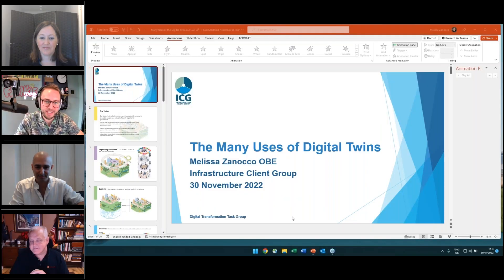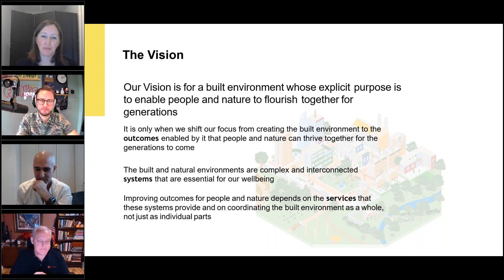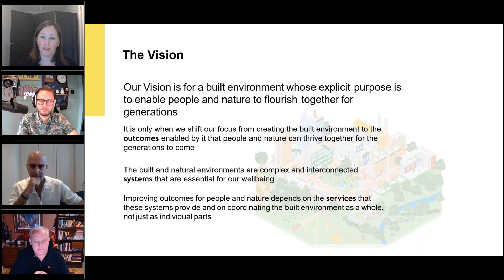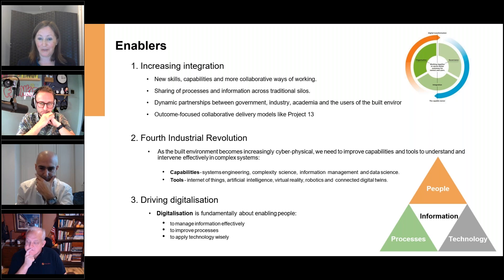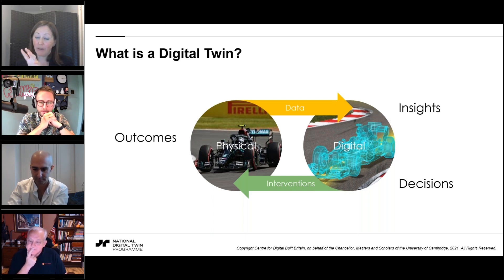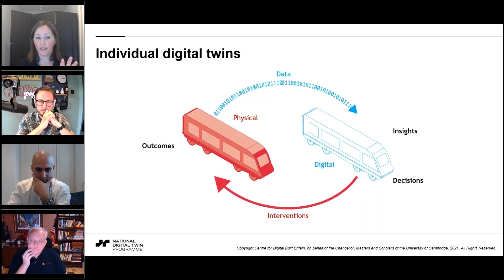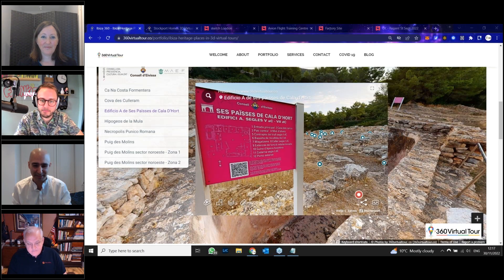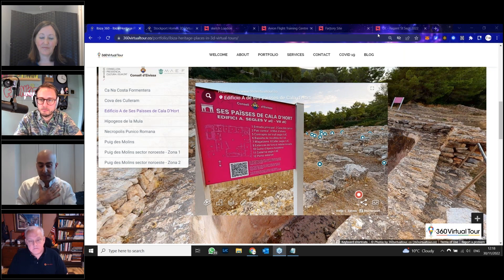Matterport Webinar: The Many Uses of the Digital Twin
Surveytech in partnership with Matterport will be presenting a free practical webinar on 'The Many Uses of the Digital Twin' featuring guest speakers Melissa Zanocco from the Infrastructure Client Group (ICG) and Simon Sadek from 360VirtualTour.Co, hosted by Surveytech's MD, Matt Lacey. Some of the topics will include:

* What is digital twin technology and how does it work?
* The usage of BIM and digital twins in the built environment industry.
* What challenges can digital twin solve?
* How can a digital twin help with building maintenance?
* How can emergency services and the military use digital twins?

Do you want updates on our products, blogs and news? All of these and more can be found on our linkedin page or our website. Both are linked on our YouTube homepage.

Produced by @ukconstructionmarketing